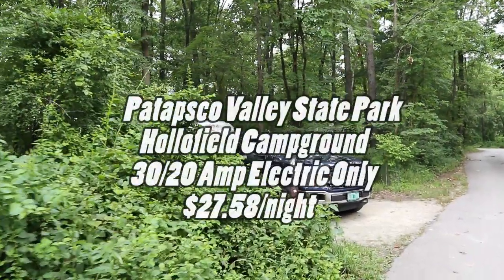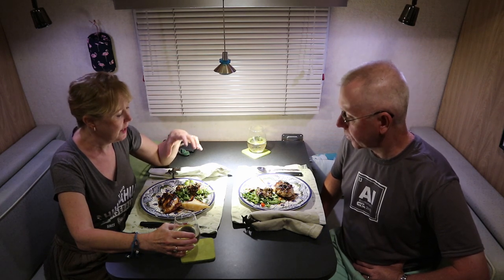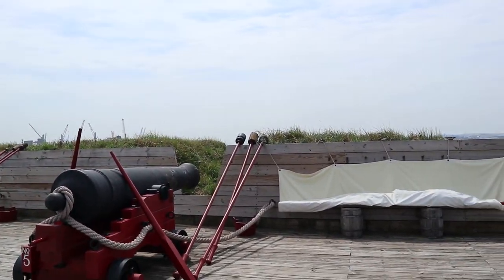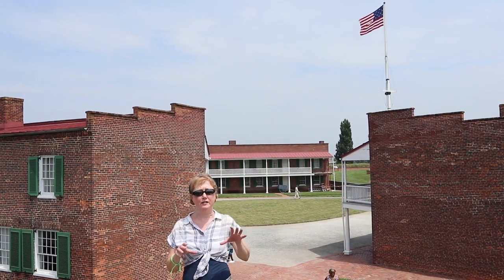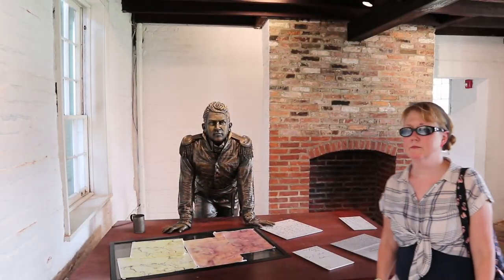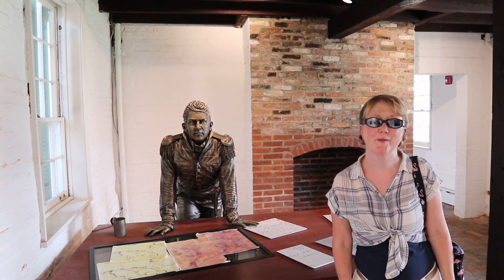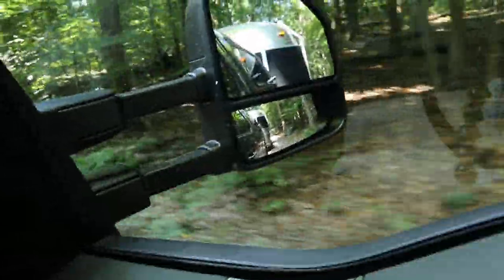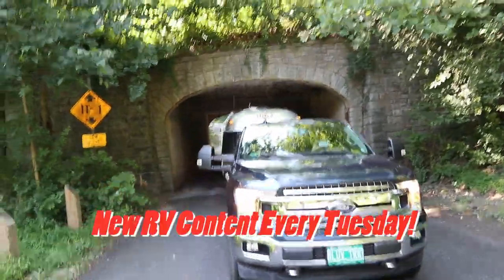Ft. McHenry | Maryland Airstream RV Camping | Site Selection Tips and Tricks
In Episode 140 of Luv Subbin, we visit Ft. McHenry outside of Baltimore, Maryland where Francis Scott Key wrote the Star Spangled Banner.  Plus, we show you some tips and tricks for choosing a good RV site.

Ft. McHenry B Roll:                        "My Fair Country" by Martin Carlberg
Outro:                                               "Going There" by The Undertowns

Aluminum Periodic Table Airstream shirt:

OUR COMPLETE AMAZON STOREFRONT:

United States Post Office:
Luv Subbin